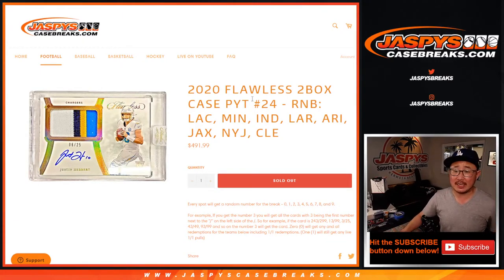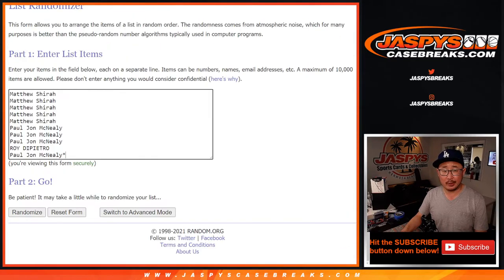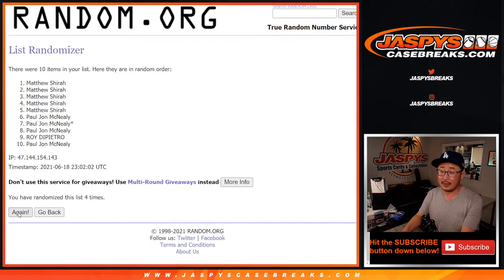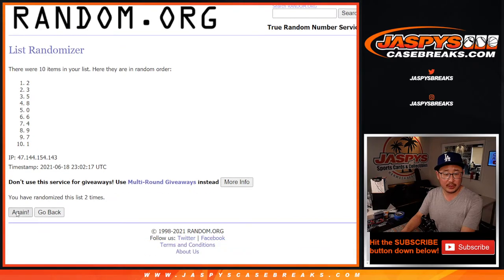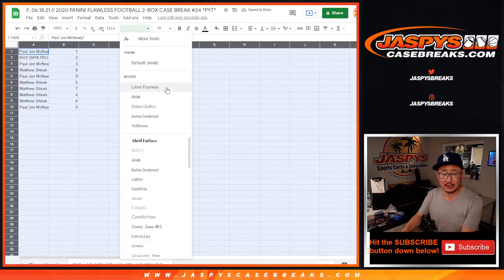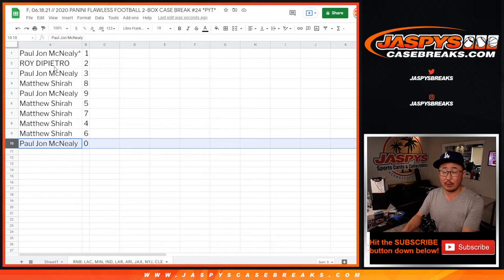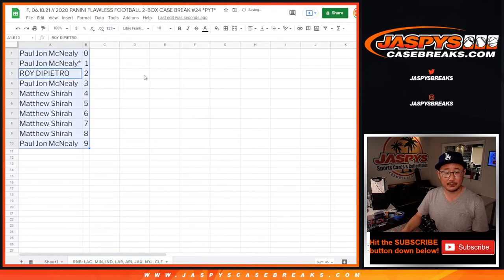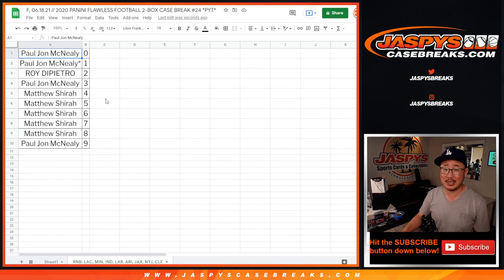RNB: LAC, MIN, etc // F, 06.18.21 // 2020 PANINI FLAWLESS FOOTBALL 2-BOX CASE BREAK #24 *PYT*